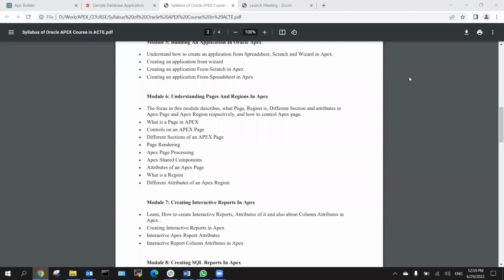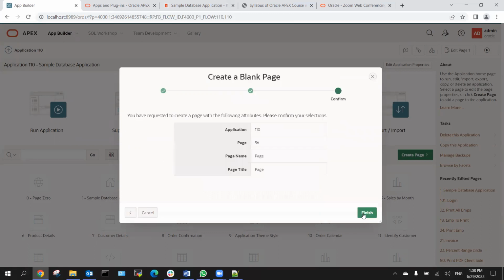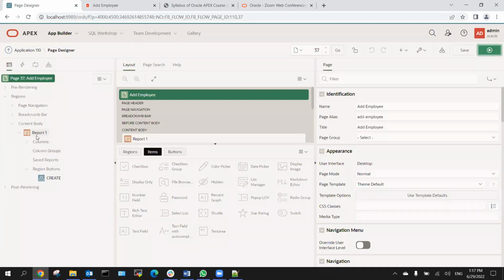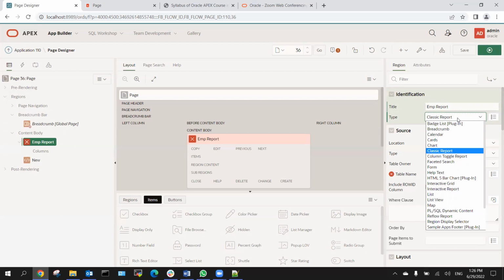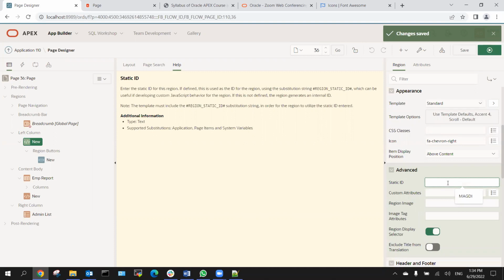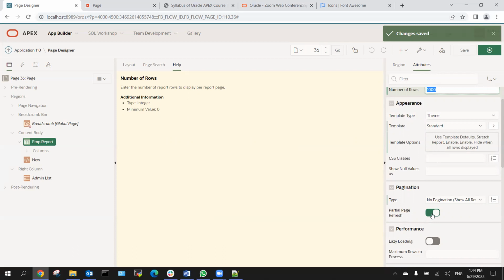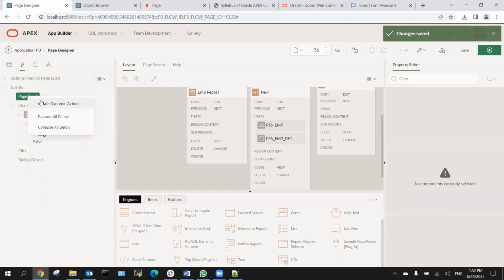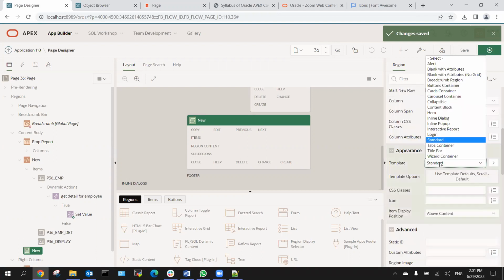2022 06 29 Pages Regions Interactive Reports 1